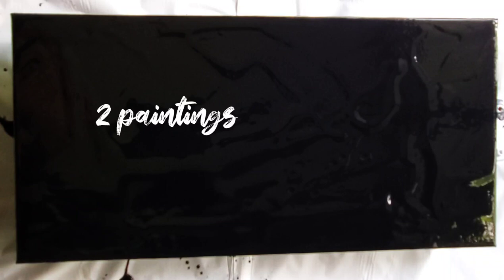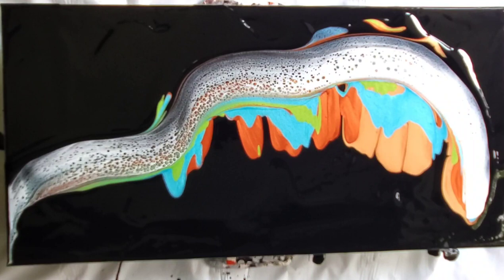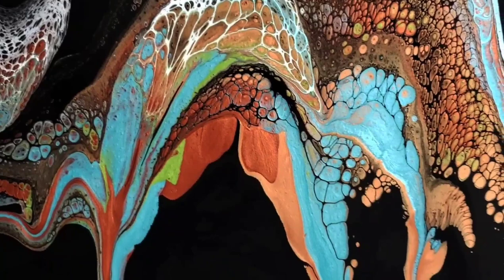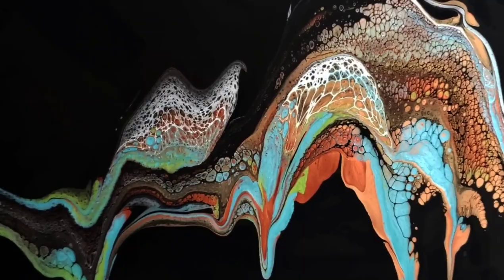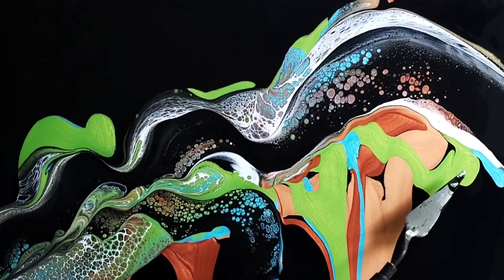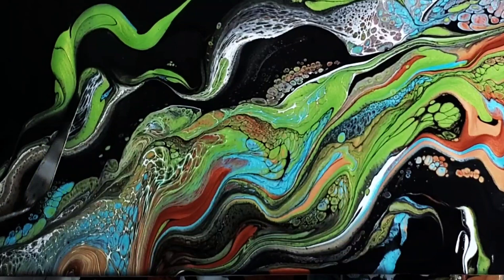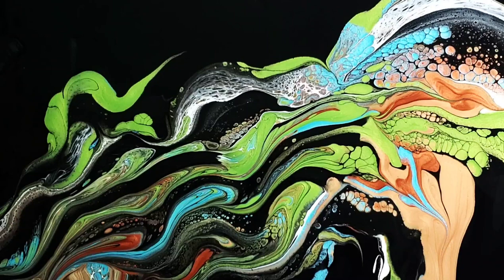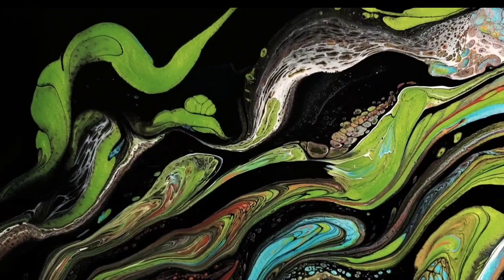Gorgeous cells and lacing! 2 paintings.. Great big shmears and extreme tilting.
Today I'm showing two paintings done in very similar manner but with a couple of differences between them. I'm using only four colours of metallic paint. All my paints are mixed using only floetrol and a bit of water.
1 part paint to 4 parts US floetrol and maybe 1/3 to 1/2 part water.

The consistency is a medium thickness that flows off the stick in a solid ribbon and creates a small amount on the surface that then disappears. We want the paint to stay where we place it and hold up when we do the great big shmears.

The Amsterdam formula is one part Amsterdam black oxide  or titanium white mixed 1 part paint to 4 parts US Floetrol.. no water.

I love the beautiful cells and lacing that are created by smearing the Amsterdam formula over the surface of the ribbons of paint. you almost immediately see the cells come up and they're often the most beautiful mixture of the colors that I've put down in ribbons. in the first painting I did the great big Spears and then I did what I call Extreme tilting. I allowed the paint to move considerably on the canvas and was not concerned about maintaining the perfect round shape of the cells. this created a really graceful composition and a mvery happy with the outcome.

The second painting I did very similarly to the first with a few differences. I added more paint in the ribbons of color and got more coverage on the black background. I did however want to create the depth and dimension of negative space and found that if I held the pallet knife a little differently when doing the great big shmears and dipping it under the paints I could create negative space that had a few little cells in it that broke up the solid area in the painting.

I hope I inspired you to play with your paints and try something a little different.
Thanks as always for coming along this journey with me.
You can best reach me by email

Watch for a new episode of
"People You Need to be Watching".. this coming Saturday.
I am featuring a very talented artist who dies some beautiful split cups.